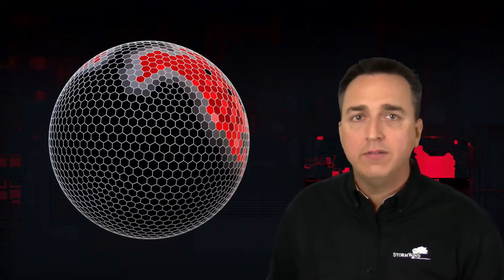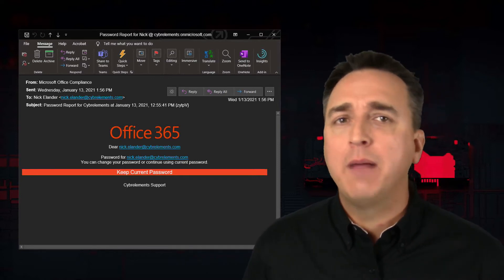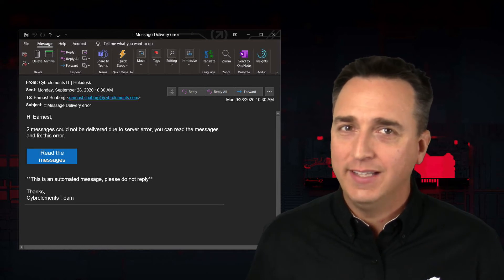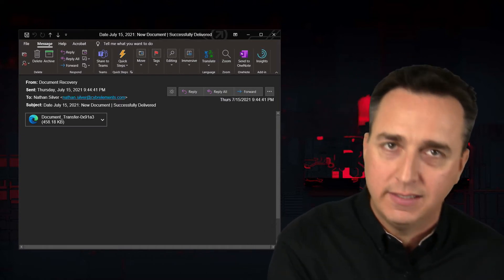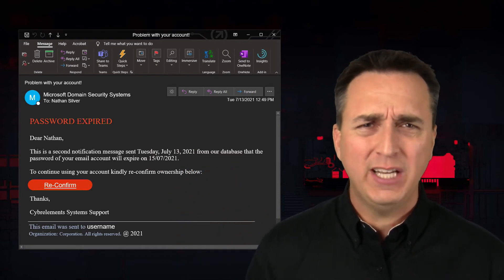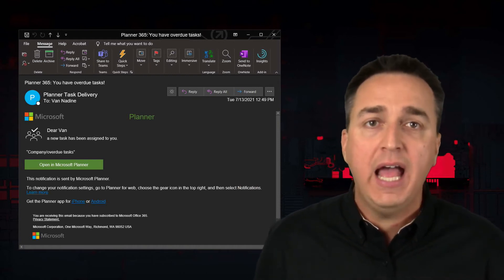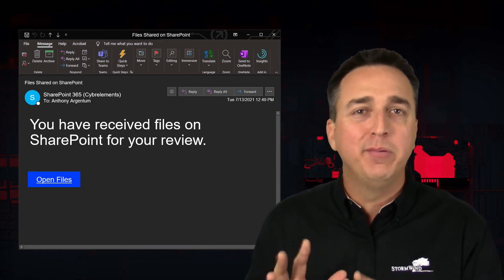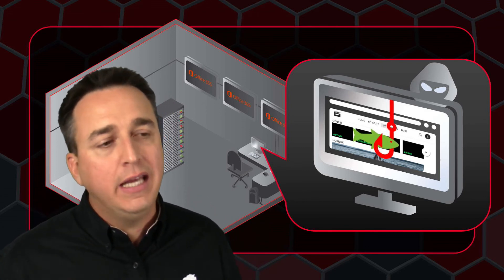Security Awareness for Office 365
StormWind's Raymond Lacoste discusses phishing email examples in Office 365 you should be aware of.